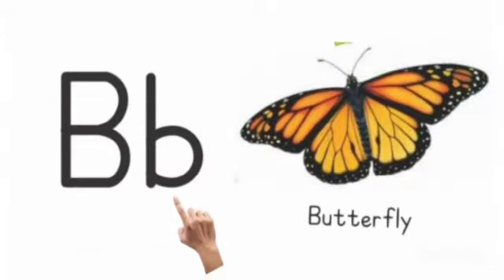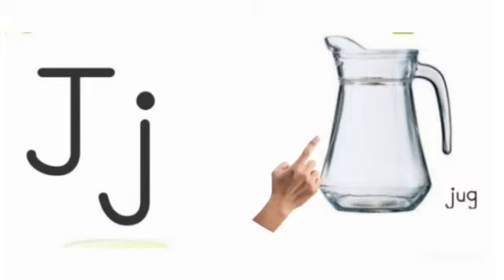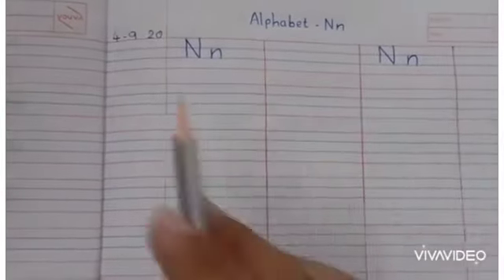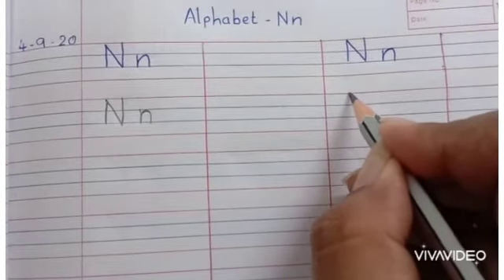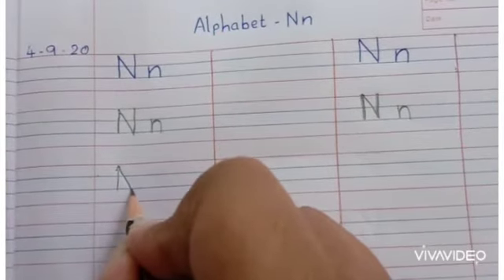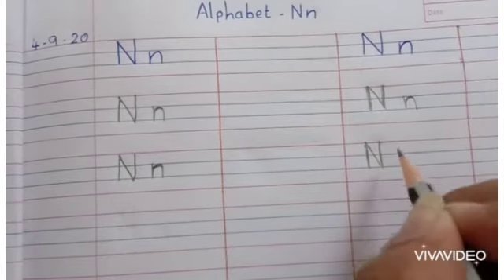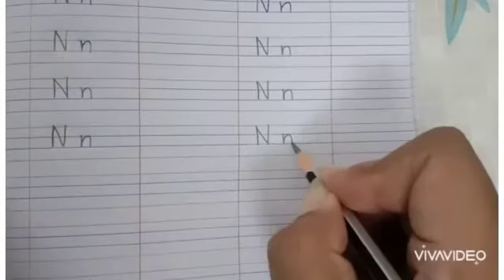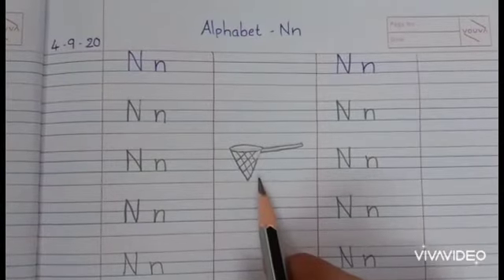9Kids | Jr KG | ENG | Alphabet "Nn" | Week 19 | Session 1